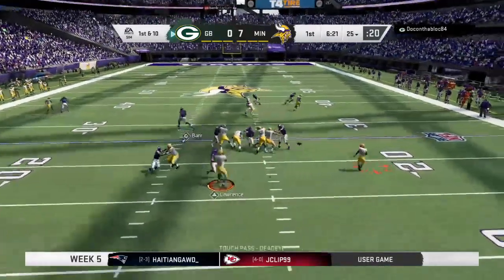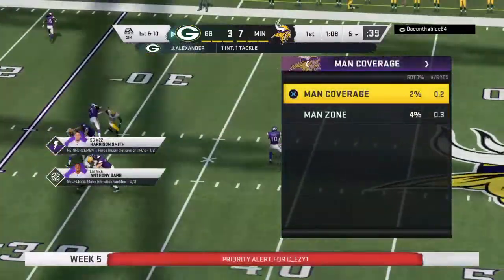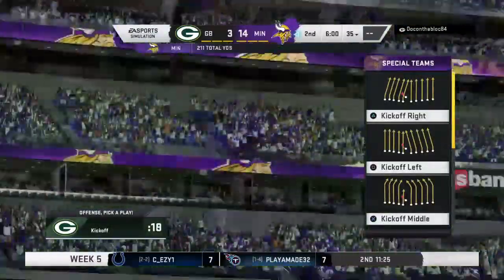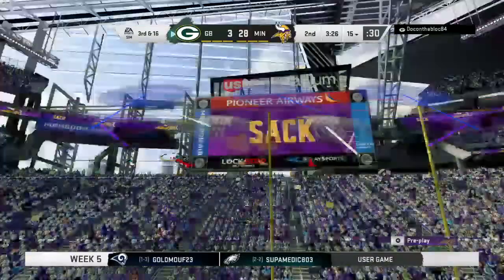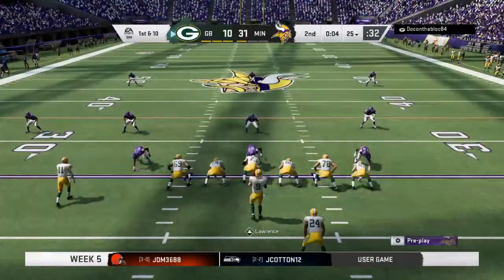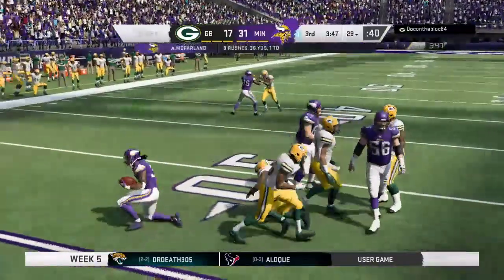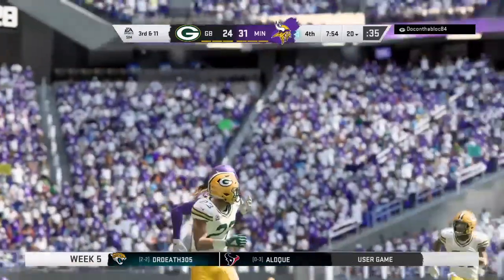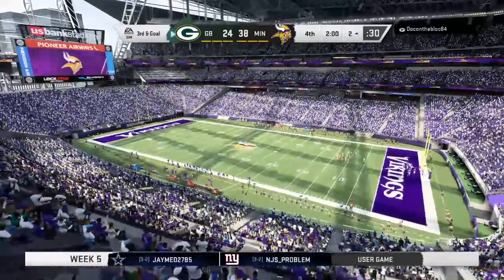Tmil10's Live PS4 Broadcast